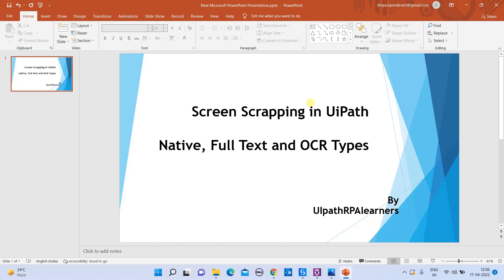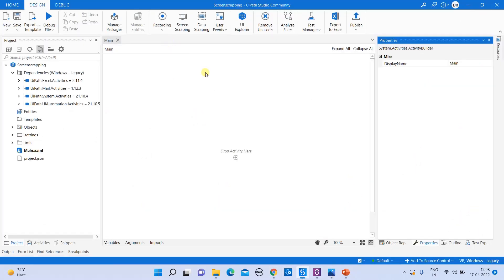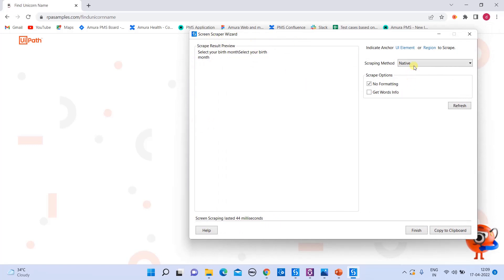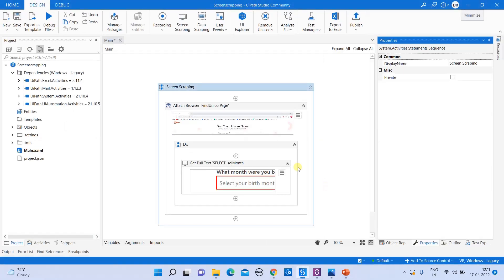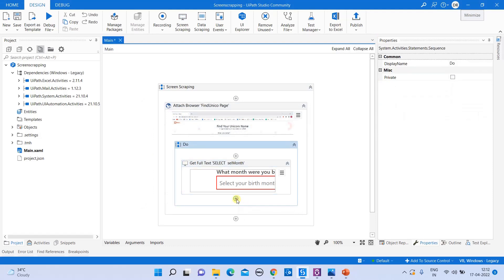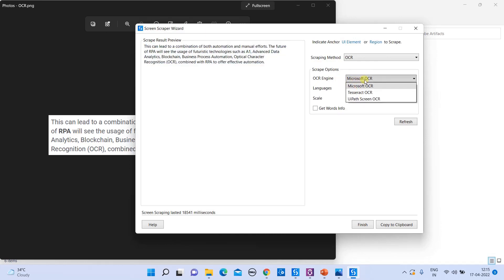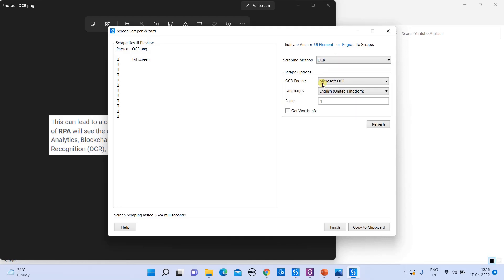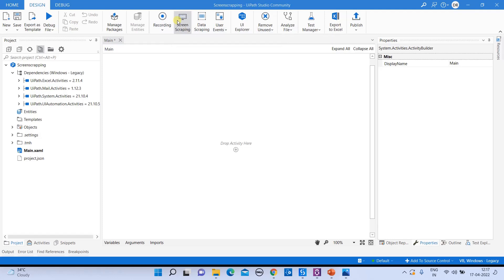UiPath : Screen scrapping | Types of Screen scrapping with examples | UiPath for Beginners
This Video helps you to  understand what is screen scrapping in UiPath.

1. What Is screen Scrapping ?
2. Types of Screen Scrapping
3. Difference between Data scrapping and Screenscrapping